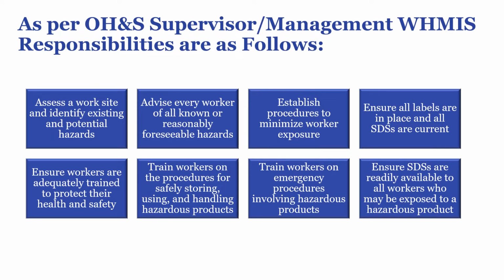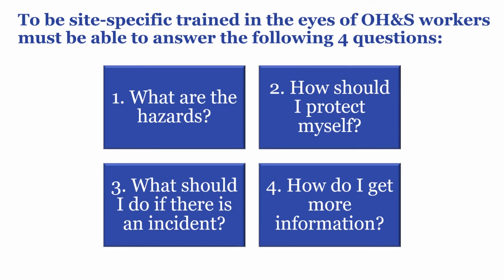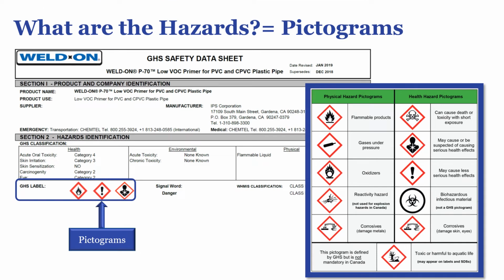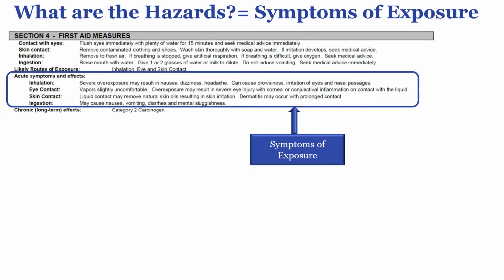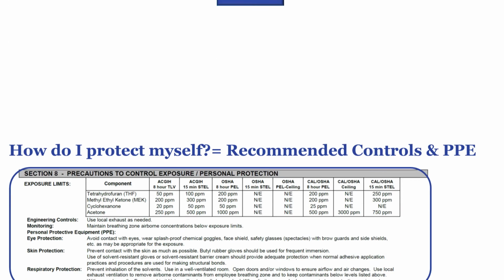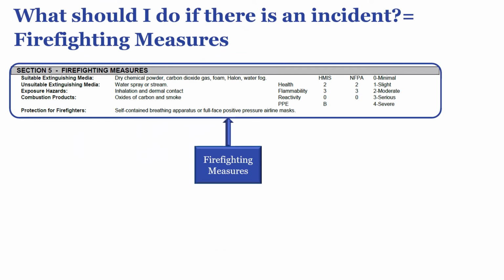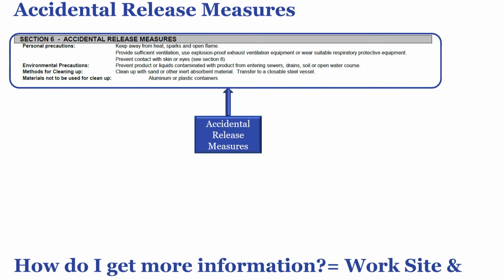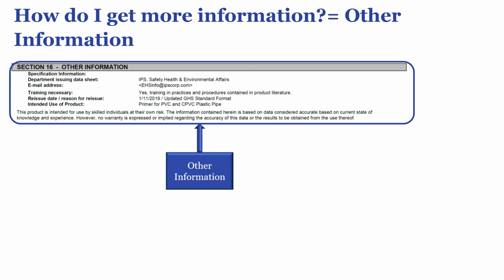Saunders Landscaping- WHMIS Site-Specific Training